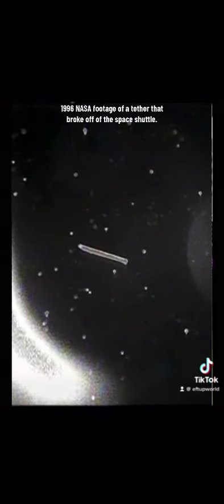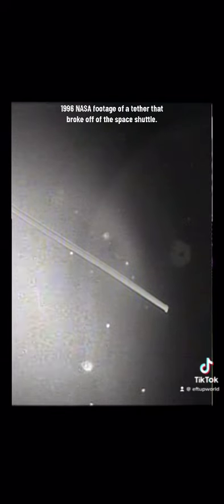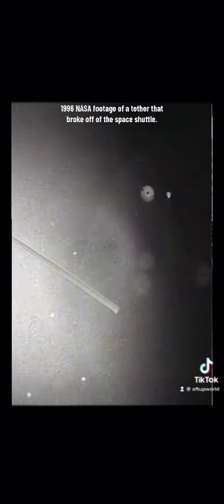1996 NASA STS-75 flight day 9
Space is a bottomless pit of darkness.  A prison for devils.